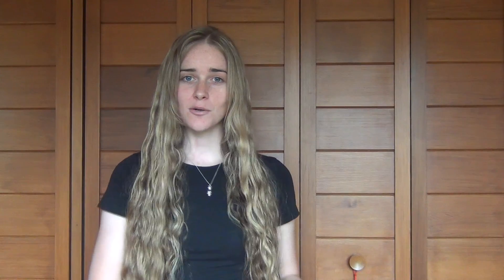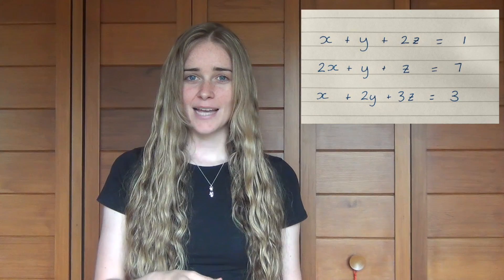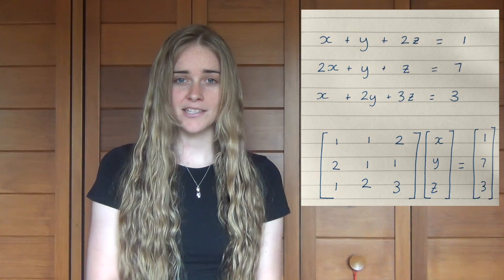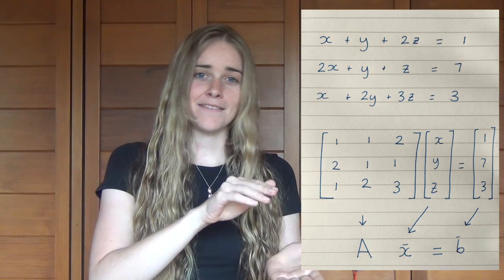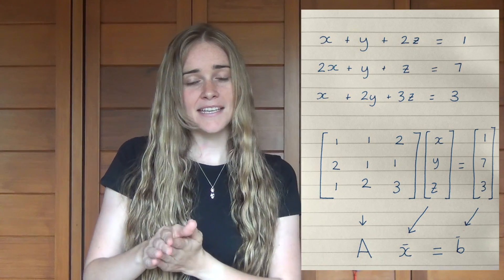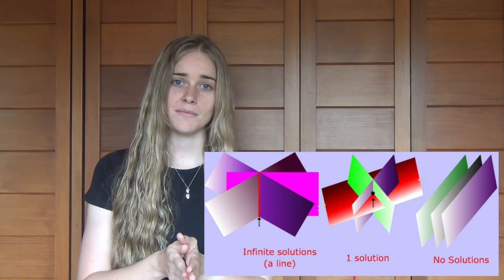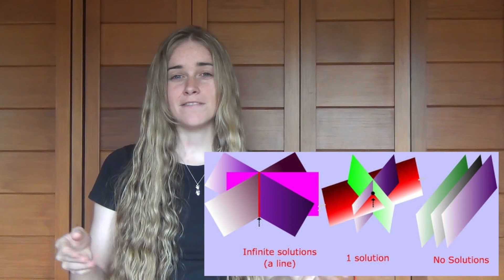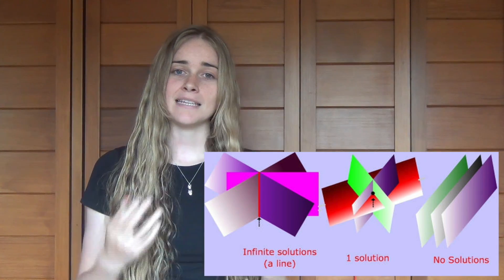3 things I actually learnt during a mathematics degree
These are three concrete examples of things I learnt during my time studying mathematics at university. They include group theory, linear algebra, and mathematical paradoxes. I hope it provides some insight into what kinds of concepts are covered in higher mathematics.  I would love to hear about any math ideas that you found interesting so leave them in the comments below, along with any questions :)

I did a double major in physics and mathematics and have made a physics version of this video - so check it out if you are interested.